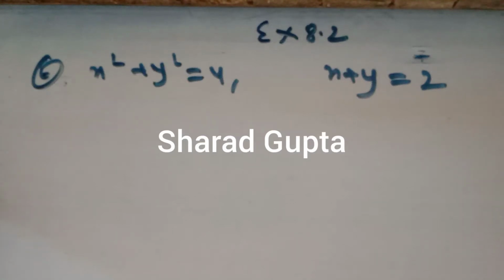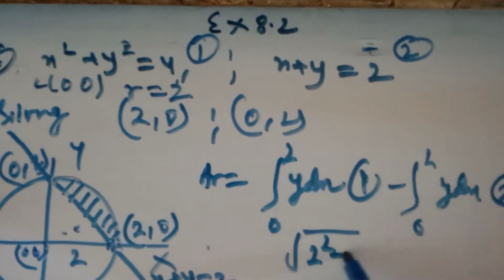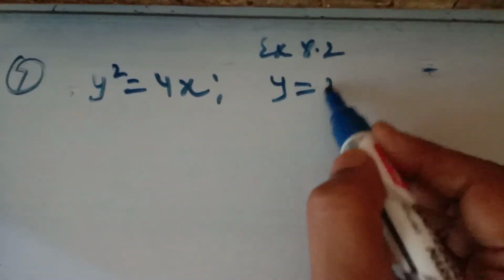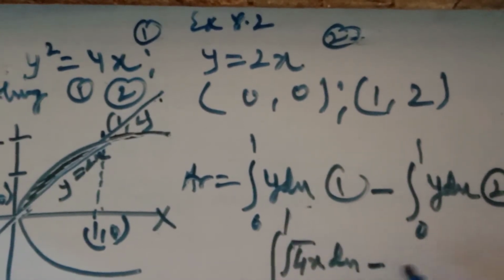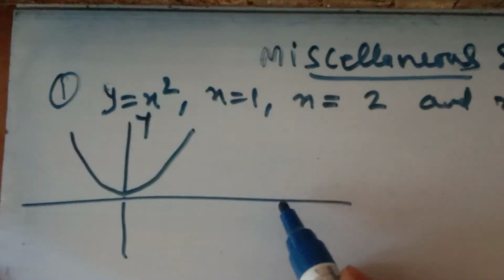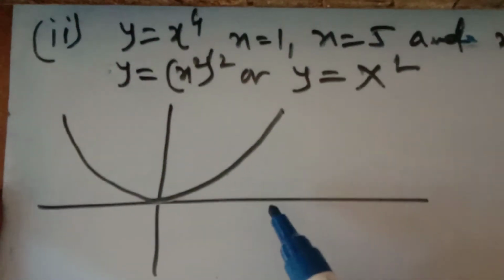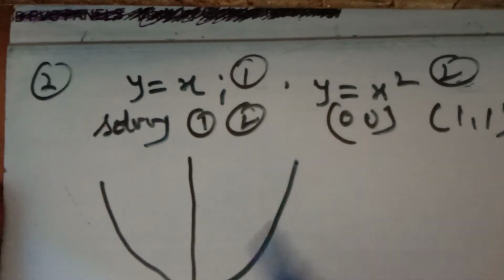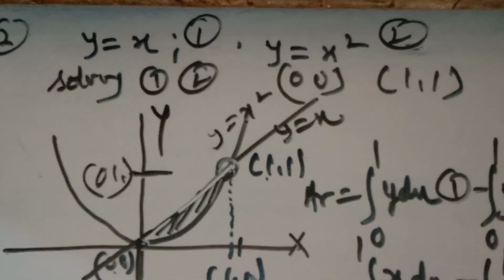xii_AOI_Lecture 7